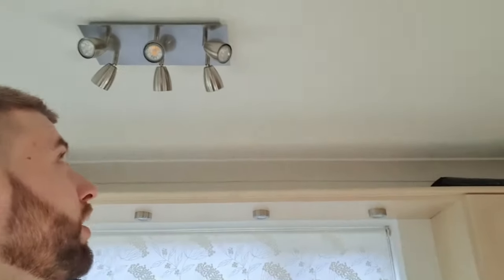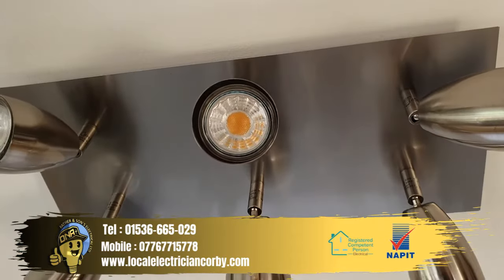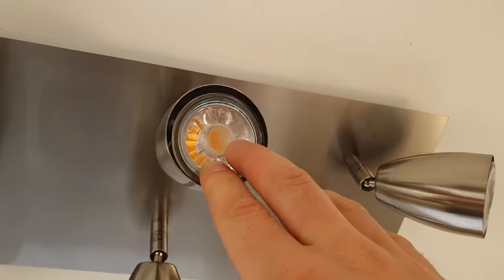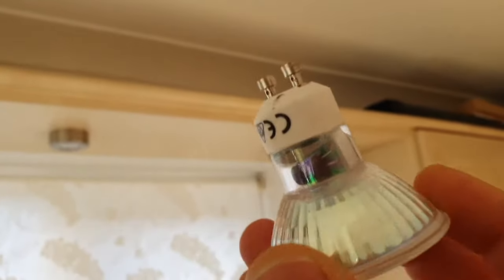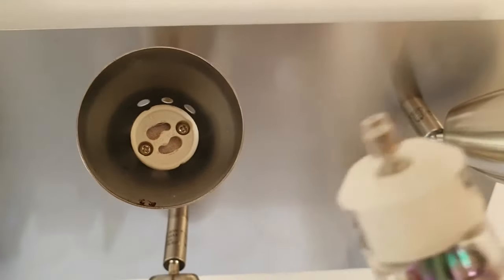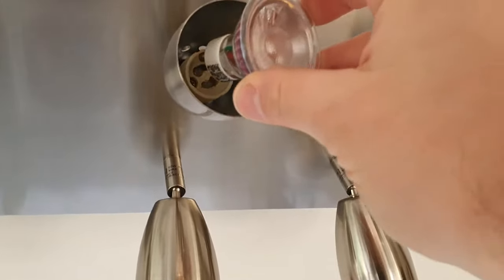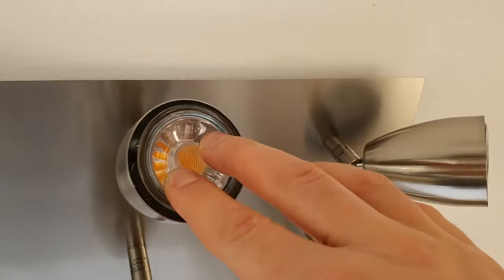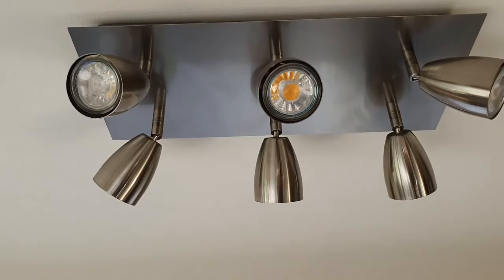How to change a faulty GU10 Light bulb? Electrician in Corby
David is demonstrating how to change your faulty GU10 LED light bulb in Corby!

Please call a local electrician if you are not competent or do not feel confident to do any electrics.

You Local Corby Electrician

Over 500 of my clients receiving Safety Electrical Tips by email for FREE!

Your local electrician in Corby